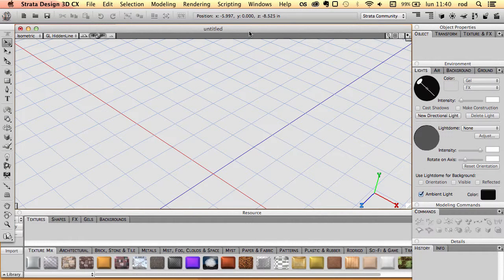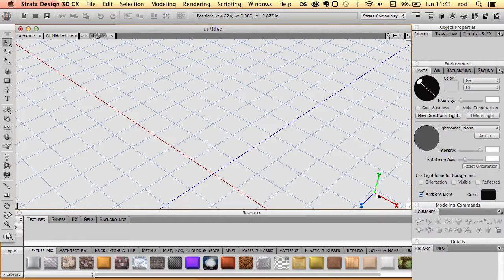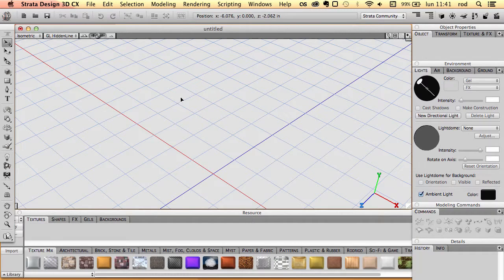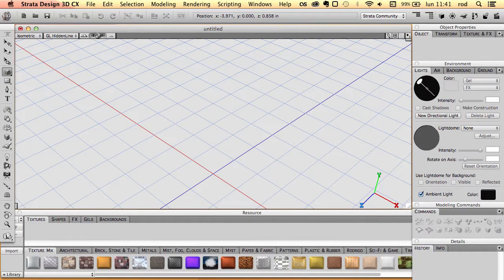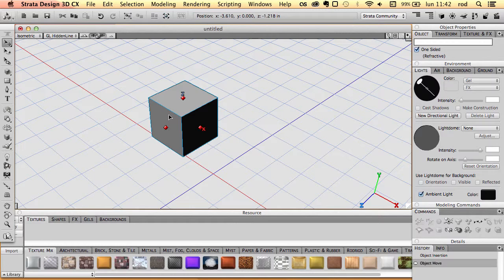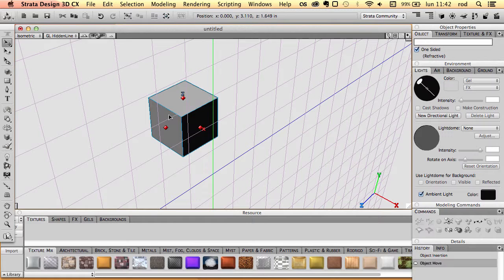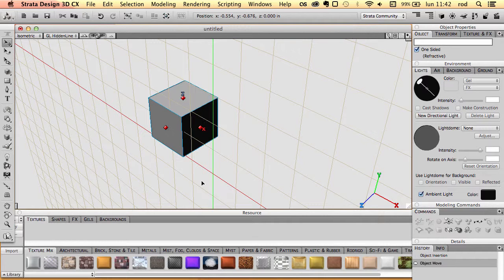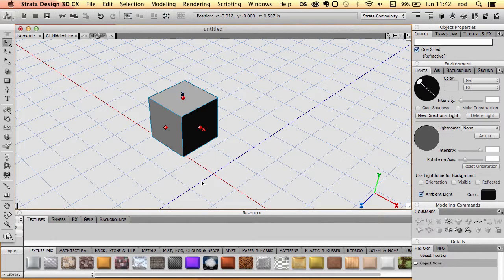Basic handling of grids in Strata 3D CX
A quick view of how to change grids in Strata Design 3D. This short video is part of the Learn Strata Design 3D course from Nerdenthal Training